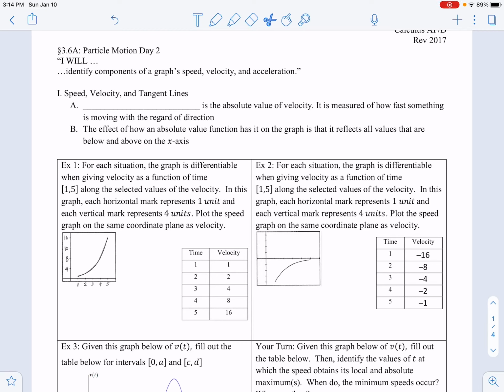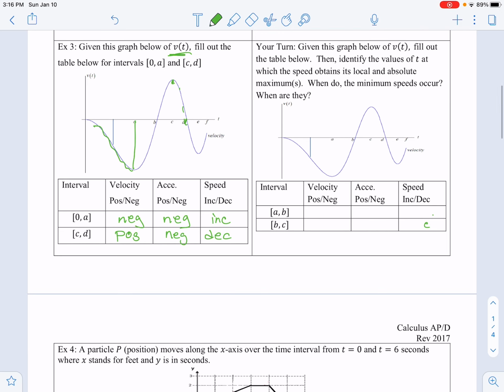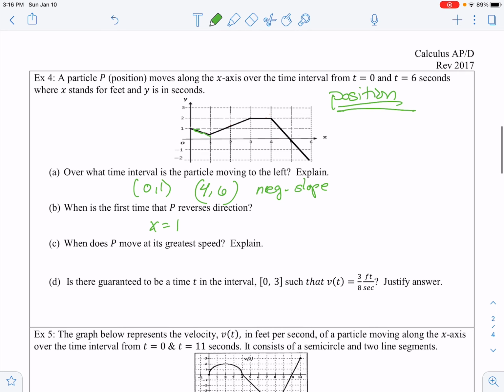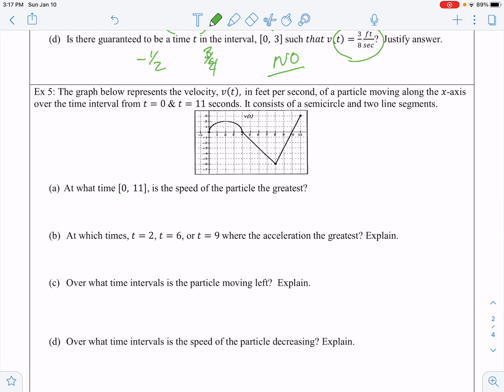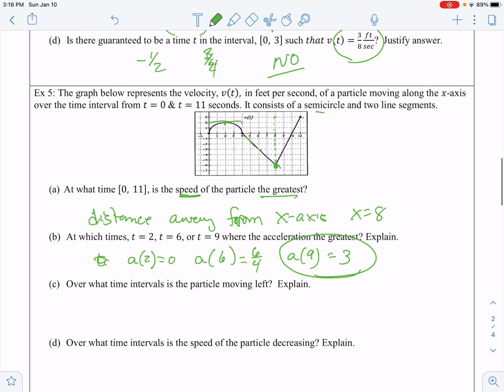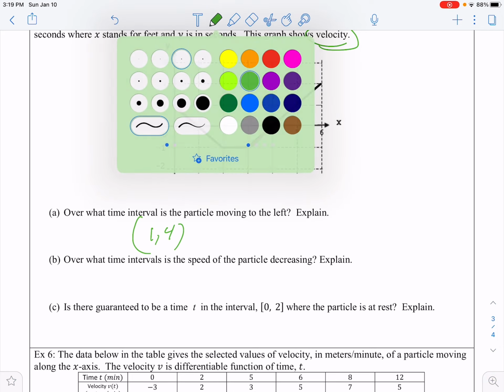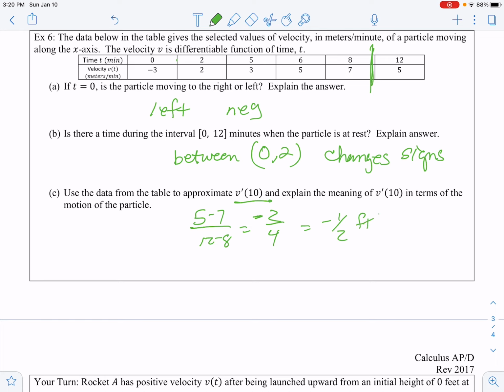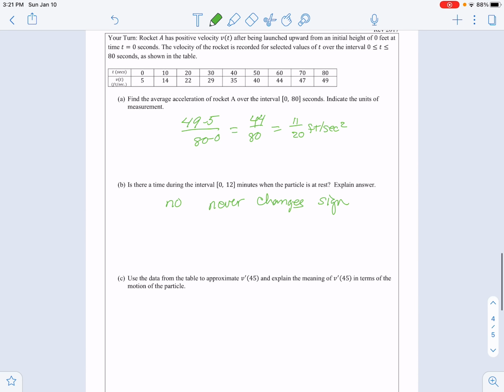Mrs. Wilt teaching particle motion day 2